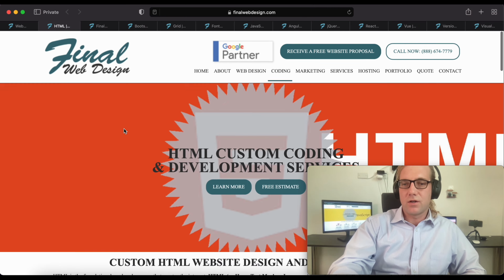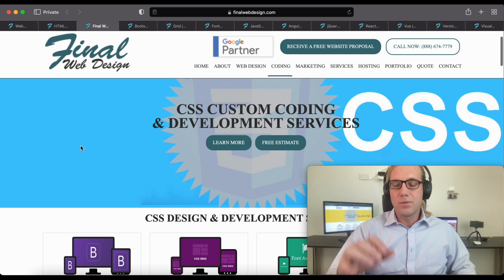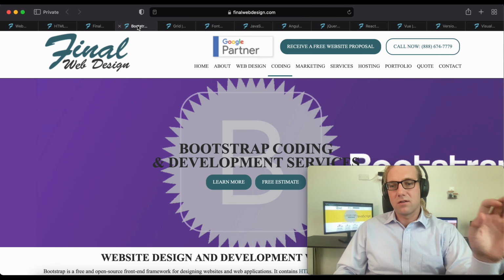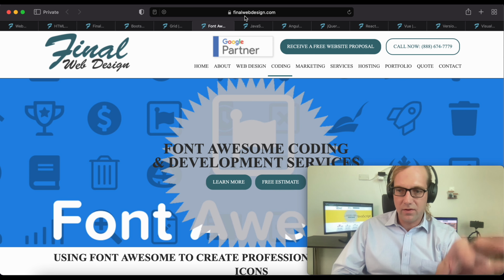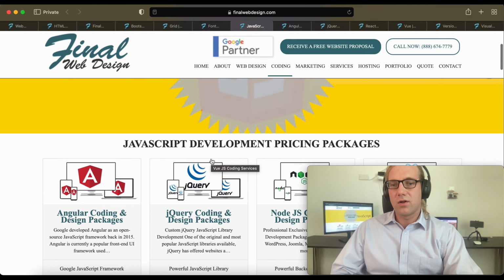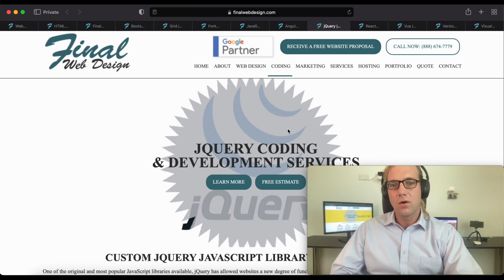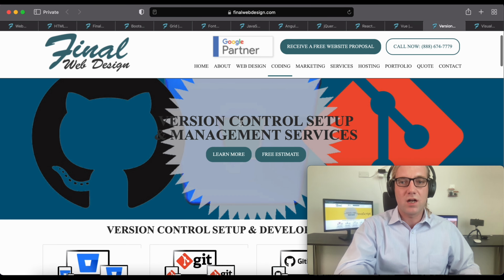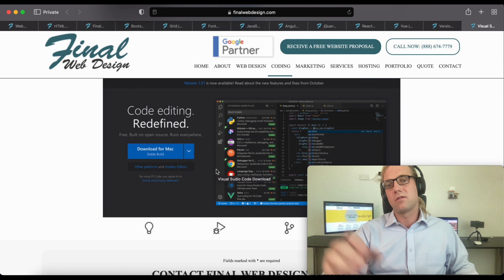Becoming A Front End Developer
This video will highlight some of the important skills and language you should learn to become a front end developer in 2022. In this video I highlight popular languages such as:

0:00 Into to "Becoming A Front End Developer"
0:49 HTML
2:10 CSS (Bootstrap, CSS Grid, Font Awesome)
3:35 JavaScript (Angular, React, jQuery, Vue)
6:05 Version Control (Git, GitHub, Bitbucket, GitLab)
6:42 Code Editor (VS Code, Atom, etc)
7:04 Conclusion to ""Becoming A Front End Developer""

You can view this video blog and many more on our